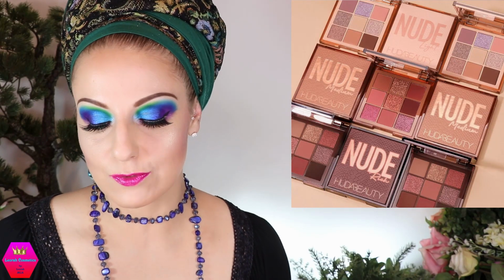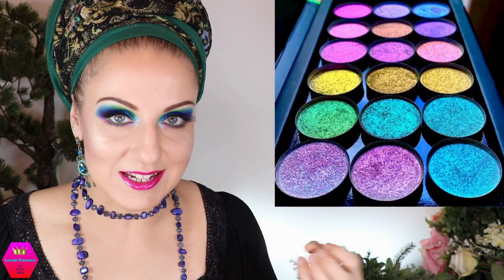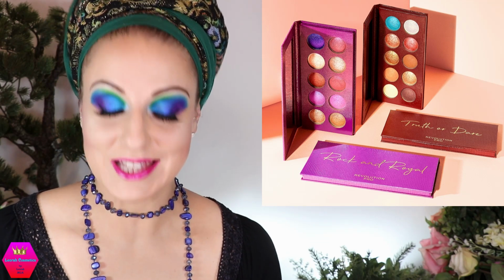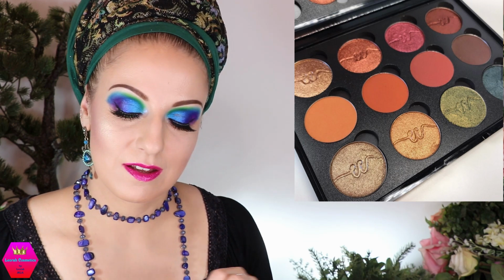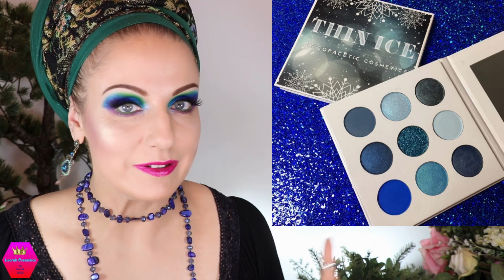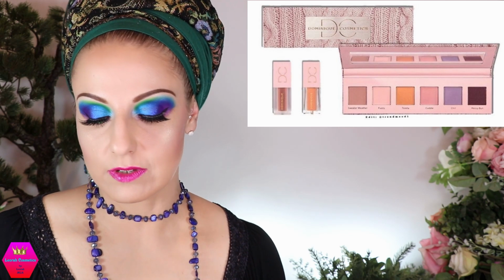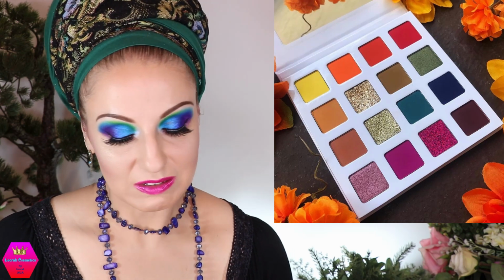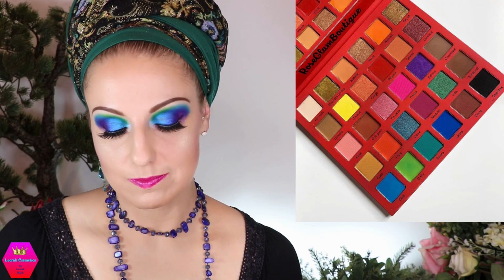New Makeup Releases 41/2019 | Monique Boulé | Emme Cosmetics | Distinction Cosmetics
Hi Everyone and welcome (back) to my Beauty & Lifestyle Channel! I’m so glad you are joining me for this week’s  ‘New Makeup Releases’ video which I’m doing once a week. My purpose is not necessarily to cover every single new release, but to share my thoughts about some that caught my eye throughout the last week. I hope you will enjoy the video. (The content of all my videos reflects my personal opinions and experiences.)
If music is used in the video it is free, no-copyrighted music for content creators.

***BRANDS & PRODUCTS MENTIONED***

Sneak Peek of Scarlet Dusk & Vintage Dawn Palettes
*Monique Boulé MUA (aka Emby Boutique)
Holographic Highlighter Palette
Collab with Rady, two eyeshadow palettes, one highlighter palette
Divina Palette

-FRESH & FIT, Awake Primer
-Longlasting Eye Pencil 18h + Waterproof (01 Black Fever)
-‘VOLUME HERO Mascara’ Waterproof (black)
-‘Metal Shock’ Lip Paint (03 lilly of the valley)
-‘Say My Name’ Mineral Baked Contour
-‘Wannabe’ Mineral Baked Bronzer
-‘Neutral’ Eyeshadow Base
-‘Lasting Gel’ Eyeliner (Black)
-BROWdrama 12h Sculpting Brow Mascara (Medium Brown)
-‘Cut Crease Canvas’ Full Coverage Eyeshadow Base (Illustrate Fair)
-‘Golden Sugar 2 Rose Gold’ Ultra Professional Blush Palette
-‘Ultra Cool Glow’ Highlighter Palette
-Pro Eyebrow Palette 01
-Pro Eyebrow Palette 04
-‘Fabulash’ False Lashes (19)
-‘Shockwave’ Neon Eyeliner (GP738 Gotcha)